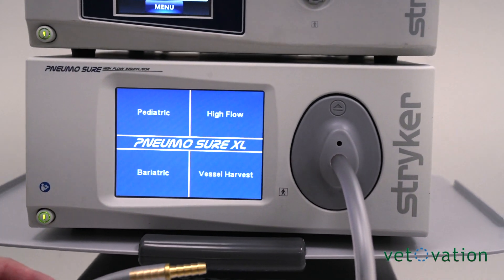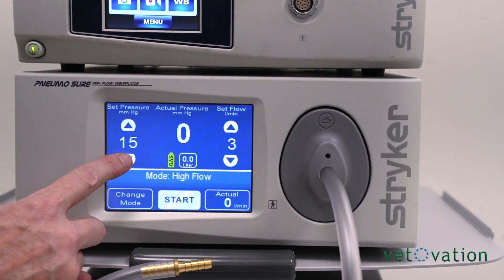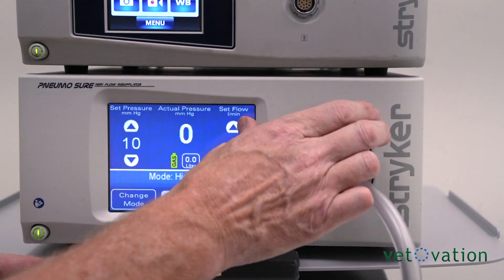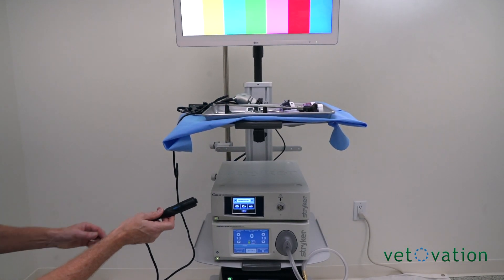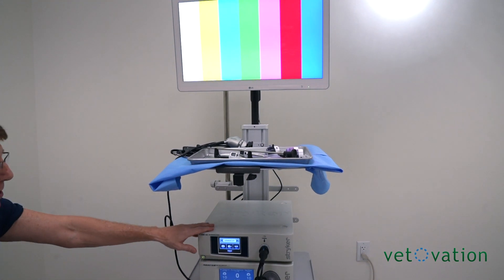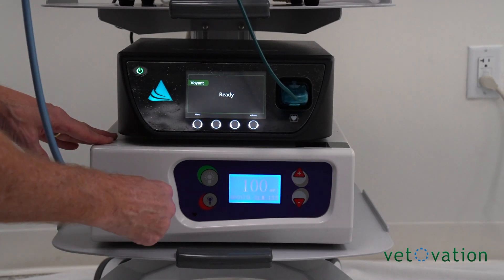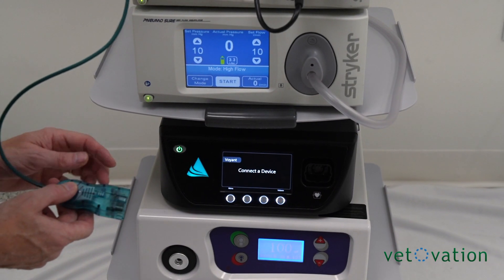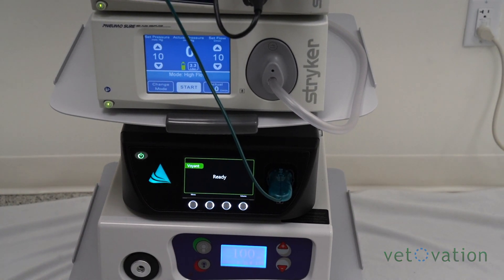VetOvation | Laparoscopic Surgical System Video Guide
This VetOvation video guide, guides you through the process of getting our Laparoscopic Surgical System up & running.